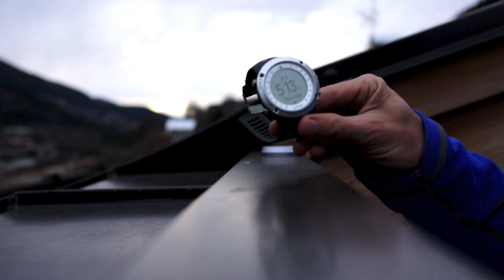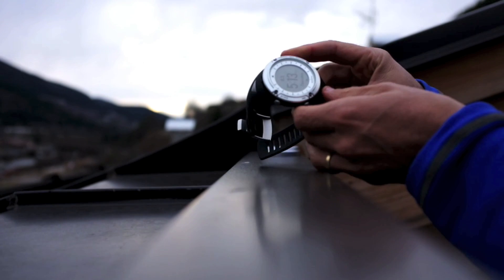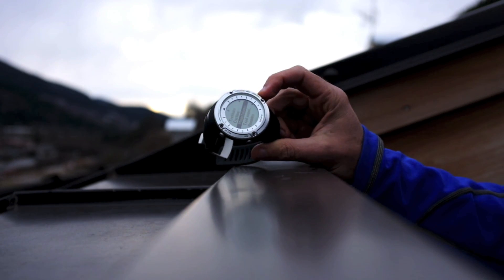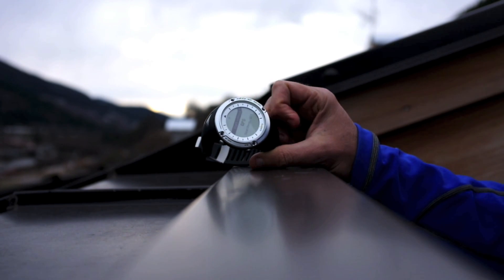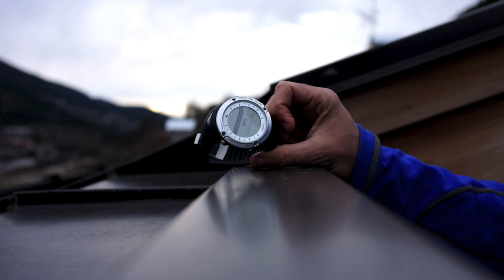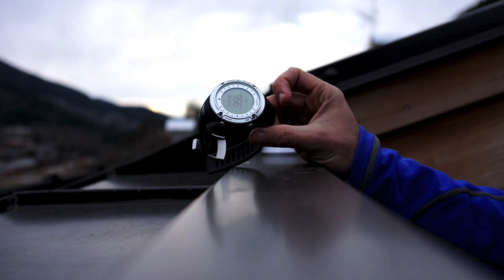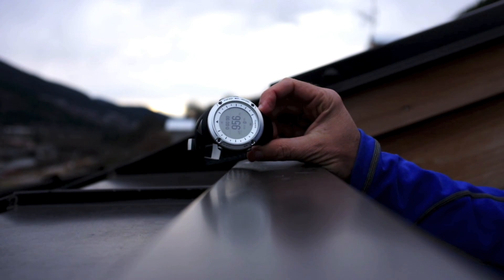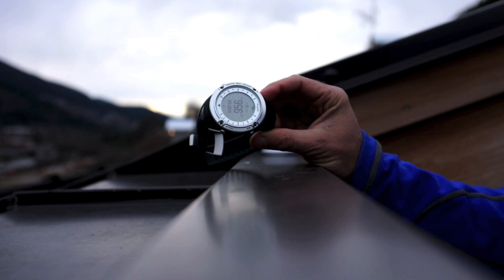Ambit_Mar2012.mov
A quick hands on on the Suunto Ambit - basic chat about its GPS.